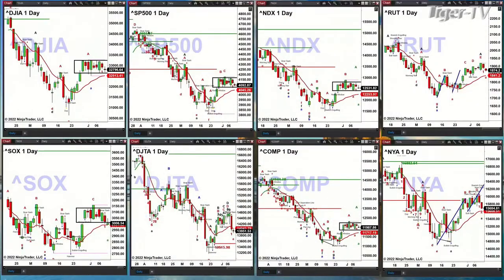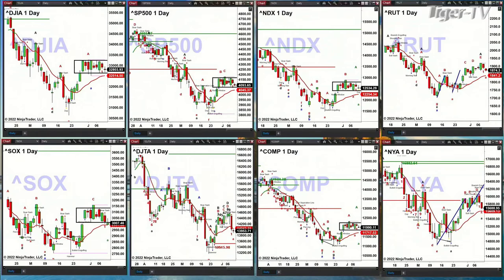June 9th, 2PM ET Market Update on TFNN - 2022